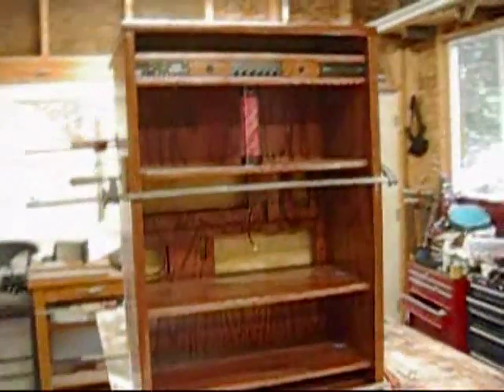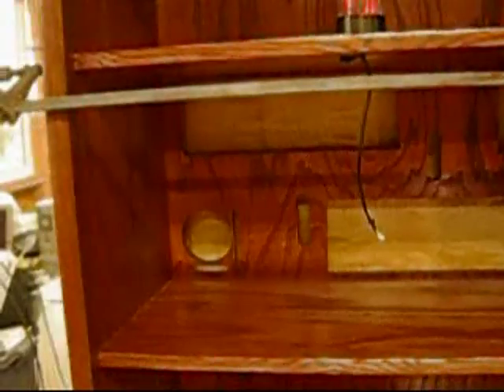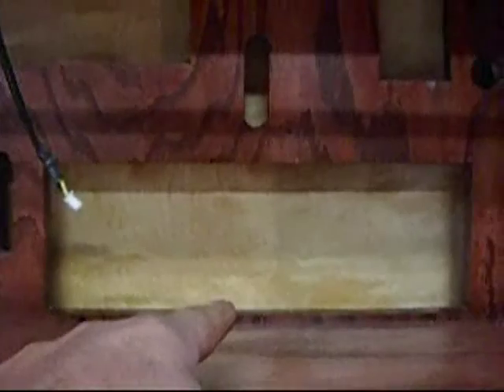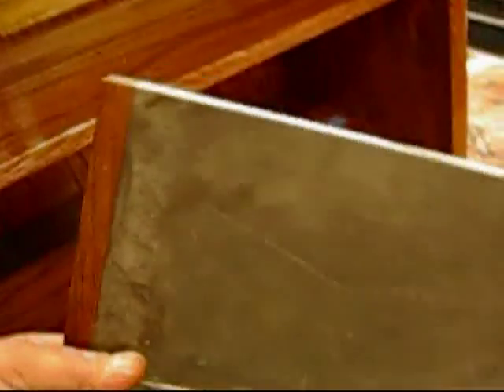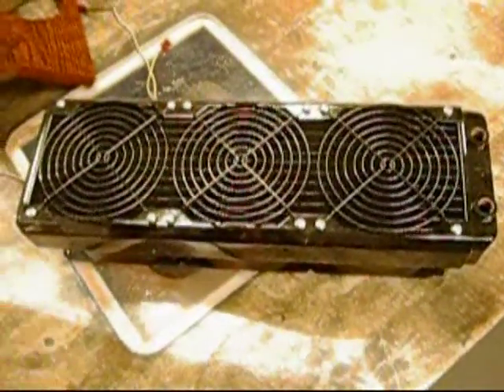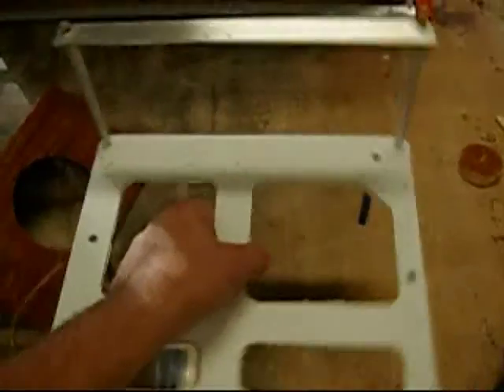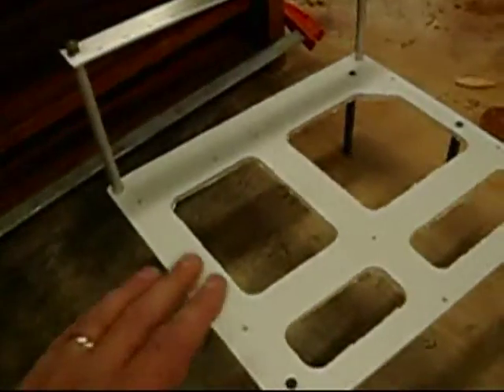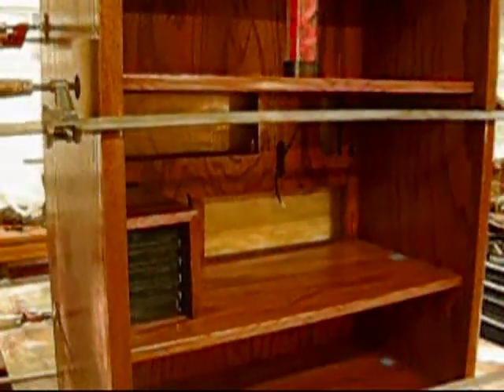Custom PC Case Bookshelf TV Stand: Dryfit #2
Dry fitting the parts to check everything before more polyurethane finish is applied